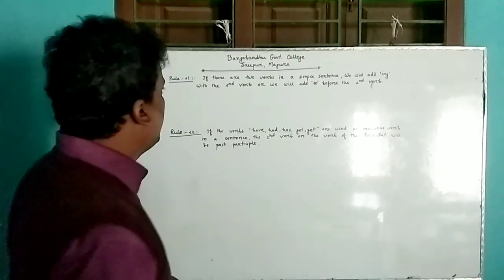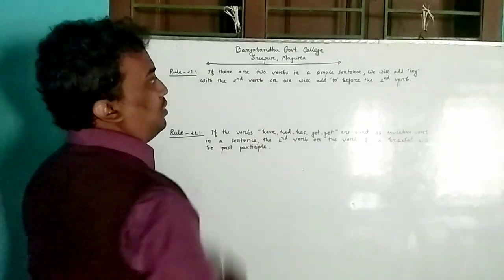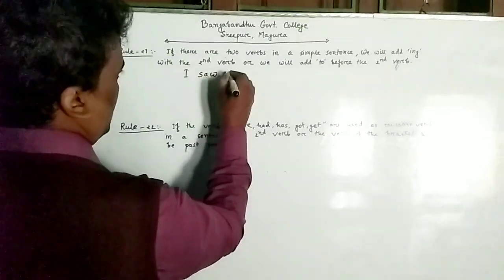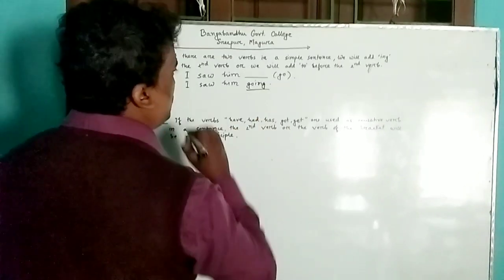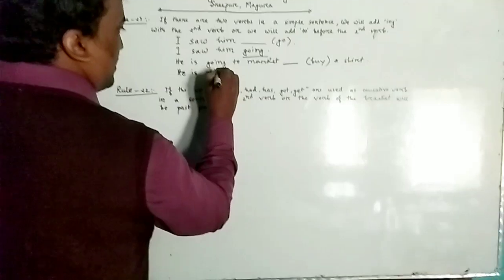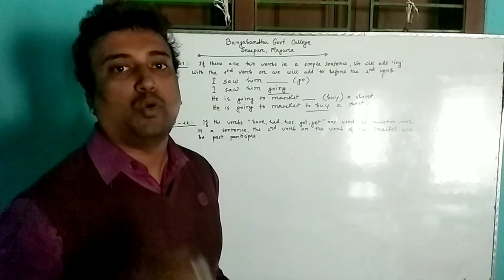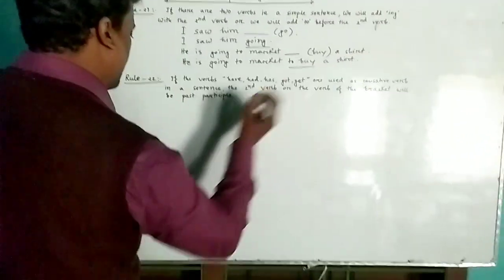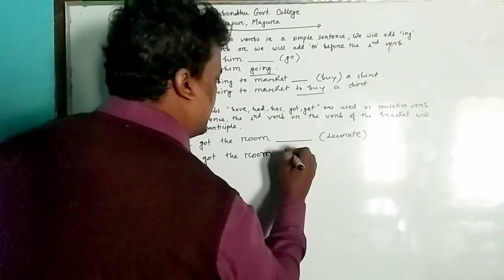Right Form Of Verbs Part 8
Online English Class Presented by Md. Hasanuzzaman, Lecturer Of English, Bangabandhu Govt. College, Sreepur, Magura.
Topic:Right Form Of Verbs Part 8